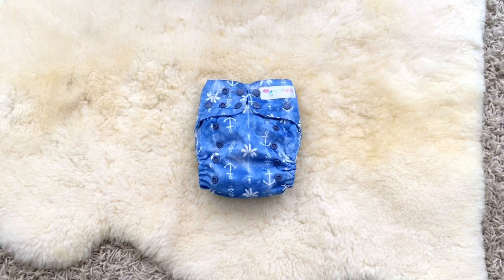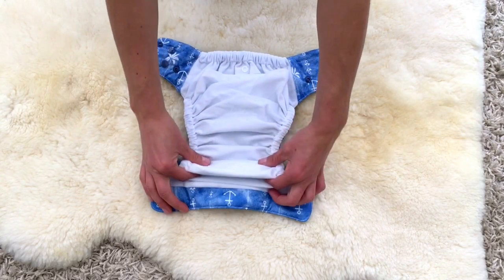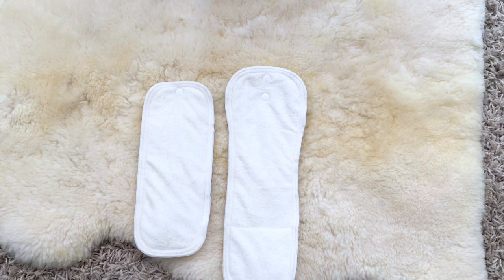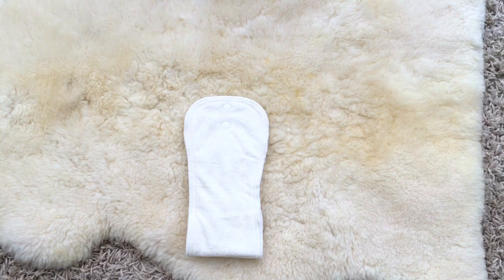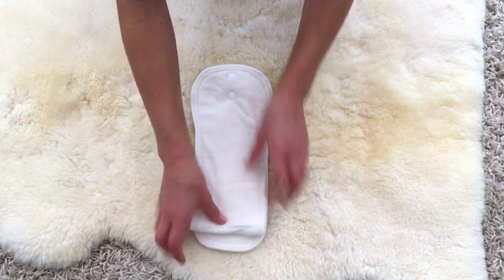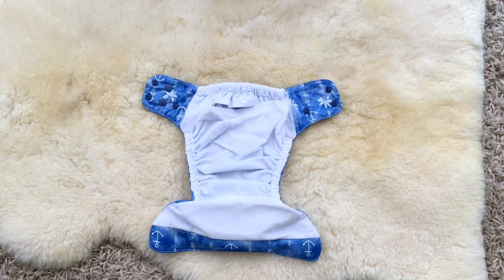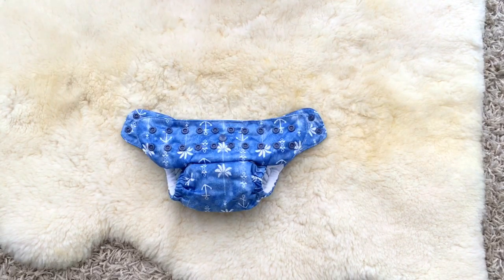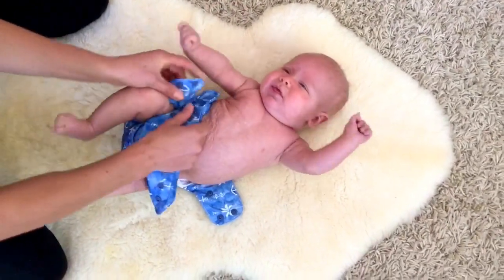How to Fit a Modern Cloth Nappy on a Newborn Baby | EcoNaps Convertible Cloth Nappies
Easy to follow Modern Cloth Nappy demo video for how to fit youe Convertible Modern Cloth Nappy to a Newborn baby or Extra Small baby.